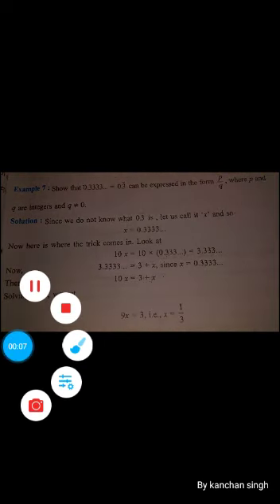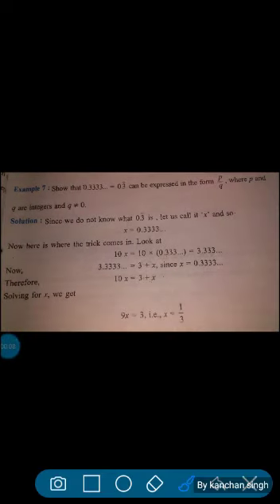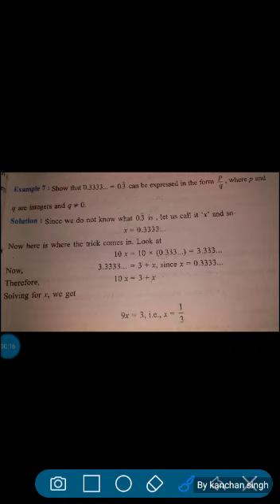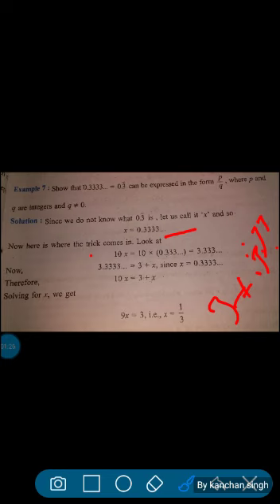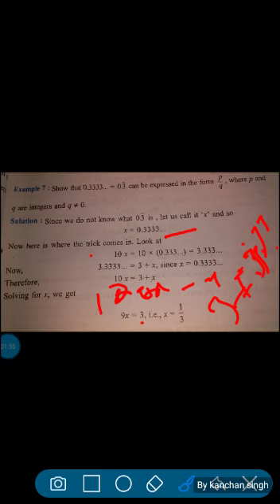MATH, CLASS 9, Ch- 1 Real Numbers (part-5) By Kanchan singh, TGT MATH, RSM SUPSUL